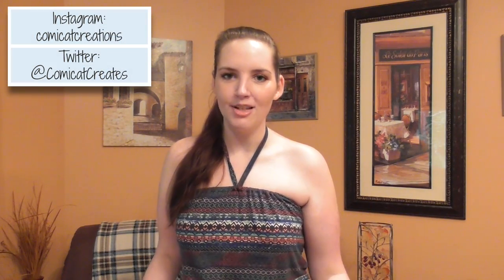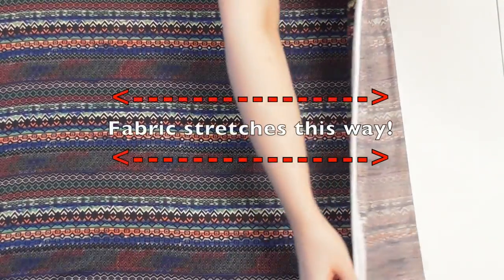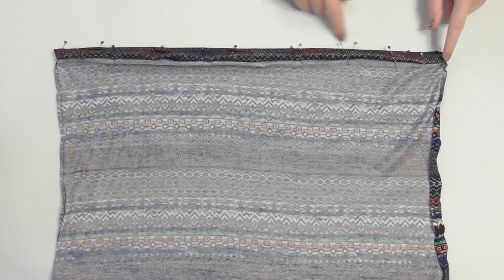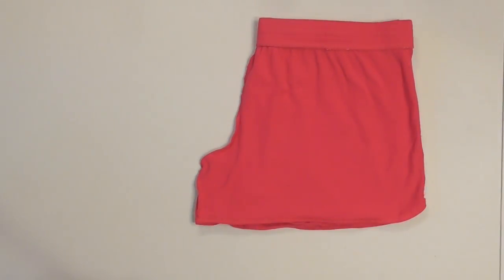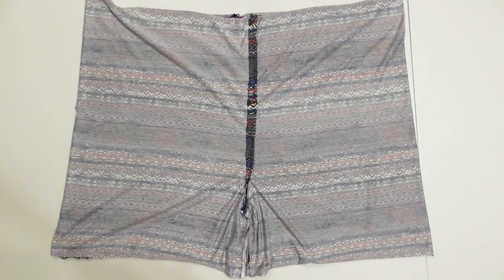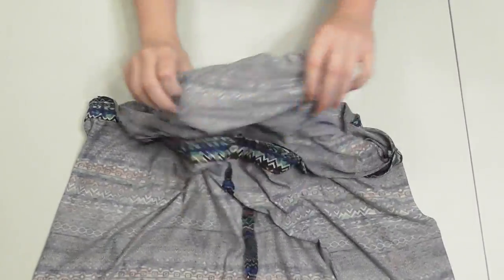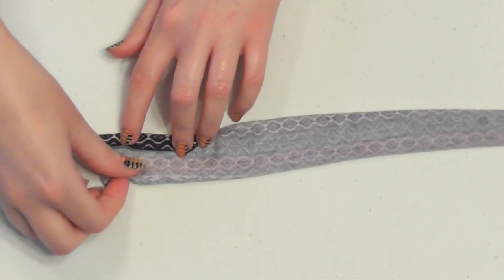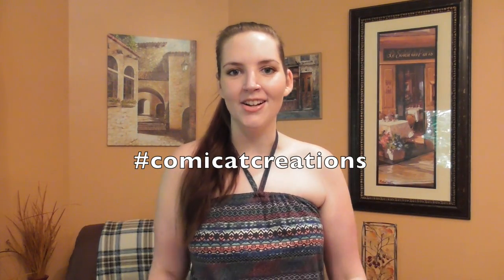DIY Romper (Strapless or Halter) | Summer Fashion Sewing Tutorial - Jumpsuit with Shorts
Learn how to make a cute and comfortable summer jumpsuit (AKA romper) in this tutorial so that you can stay cool and stylish in this hot weather!

BTW I'm sorry I talk a bit fast in some of these older tutorials... I've worked on slowing down a bit in my newer videos lol!

Special thanks to my kind viewer Puspa for the inspiration for this project – she requested a jumpsuit tutorial, and since it’s summer where I live I figured it’d be the perfect time to make a romper, especially since they’re all the rage this season!  I made this and another style for myself to wear and I’m such a fan of the one piece set that I will for sure make one with pants in the cooler weather.  Thanks for the request Puspa!!!

You’ll need 2 yards of a stretchy knit fabric for this project.  I had a good amount of fabric leftover (enough to make a tank top) but I still needed the whole 2 yard cut of fabric because of the way I had to cut the pieces to ensure that the stretch of the fabric all went the same way.  You also need ½ inch elastic and ¼ inch elastic.  You’ll learn to make elastic casings for the waist and bodice plus straps you could add to this or any other strapless top for a little extra support!

This is a cute jumpsuit to wear over your swimsuit, at the beach, or just with a cute pair of sandals for a casual and comfy outfit!

*If you create this outfit or any of my DIYs, make sure to tag me or use the hashtag comicatcreations on Instagram! I’d love to see what you’re sewing!

xo Monika